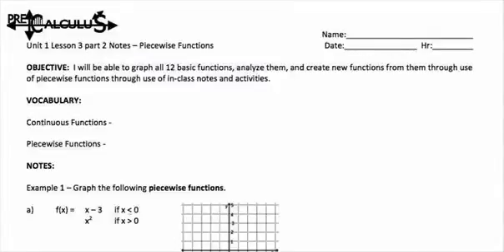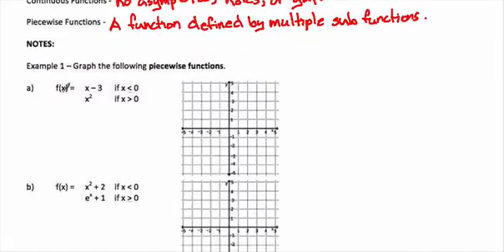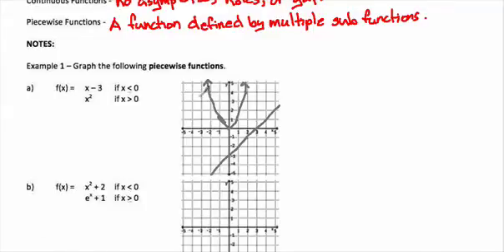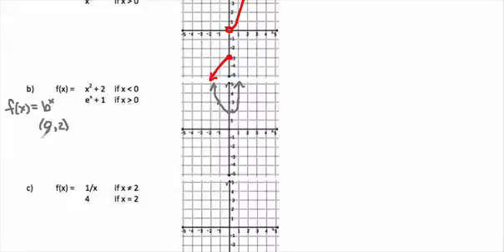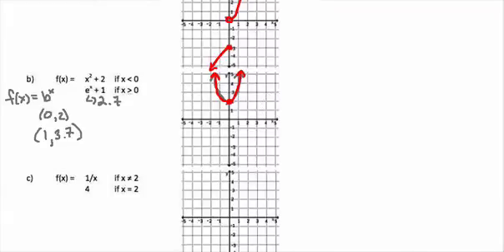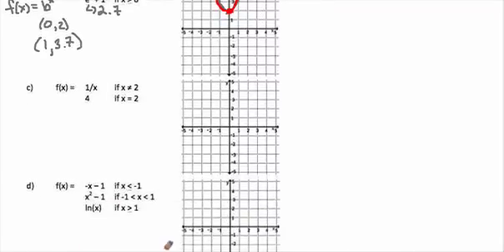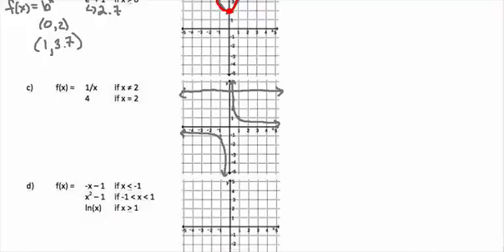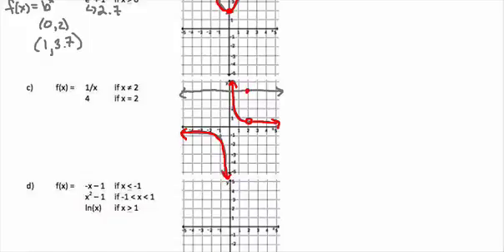1 3 2 video